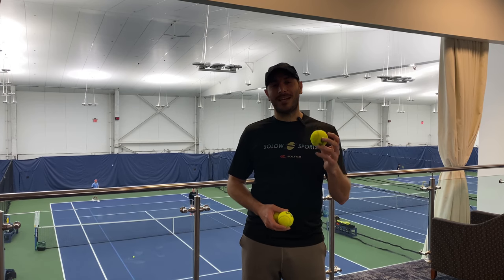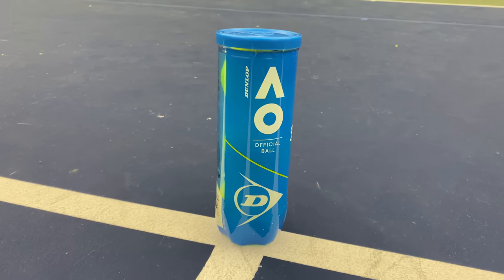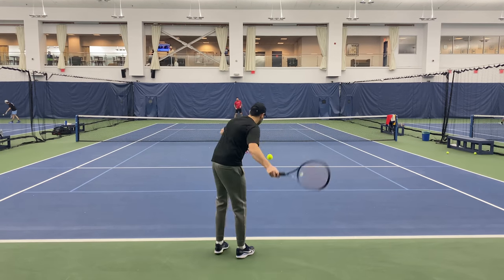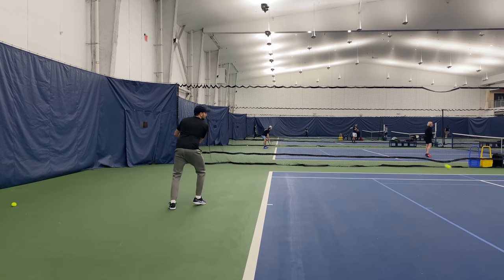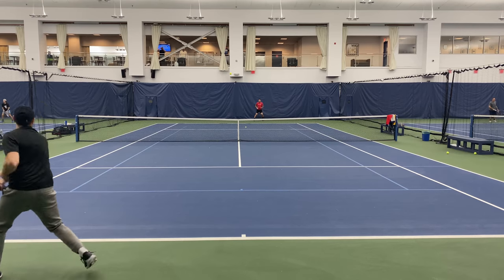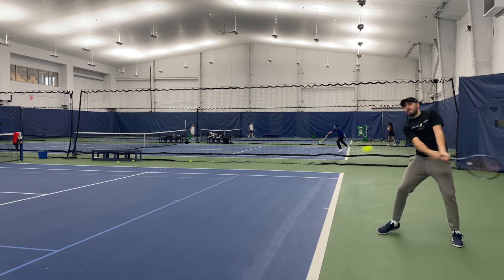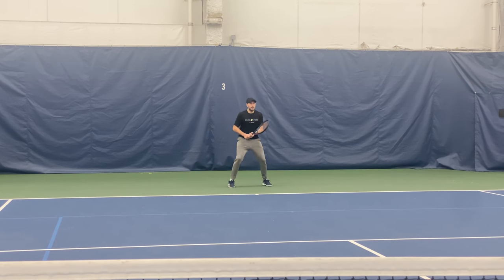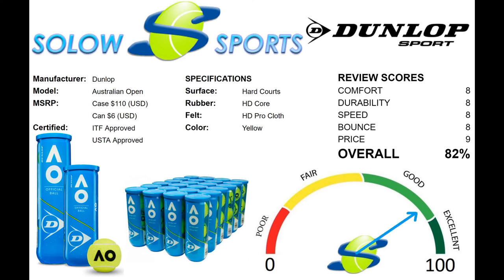Dunlop Australian Open Tennis Ball Review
Dunlop AO Extra Duty Tennis Balls review by Solow Sports.

The 1st Grand Slam tournament of the year uses this high-performance tennis ball. HD Core and HD PRO Cloth technologies make it easier to play on all surfaces. Wherever you play, however you train. One thing underpins it all, the Dunlop tennis ball. Obsessively crafted, meticulously engineered, officially endorsed. The Official Ball of the Australian Open.